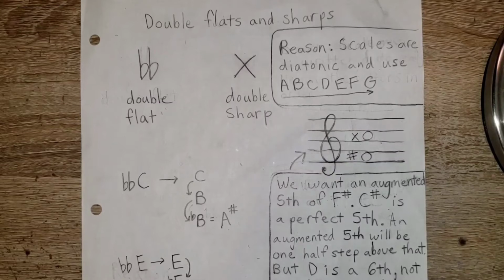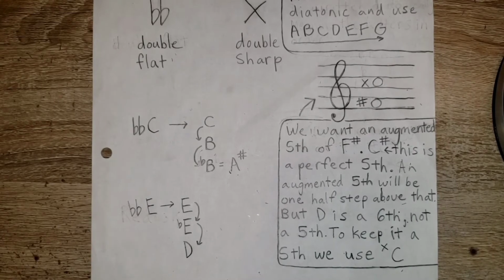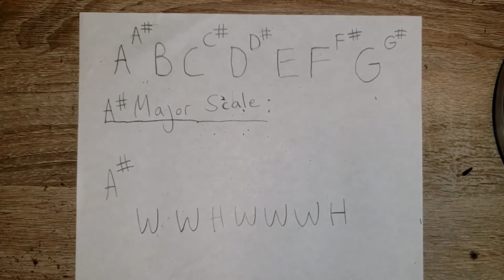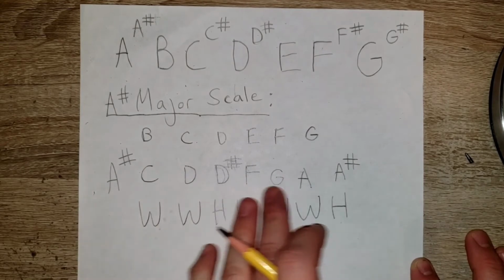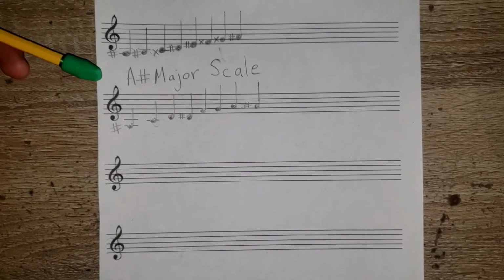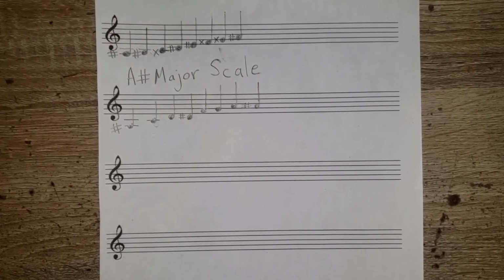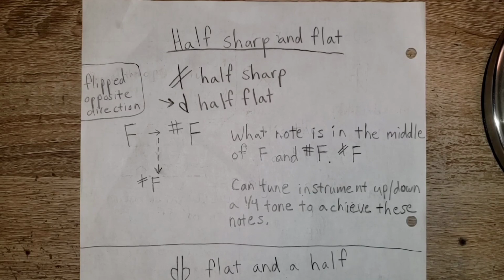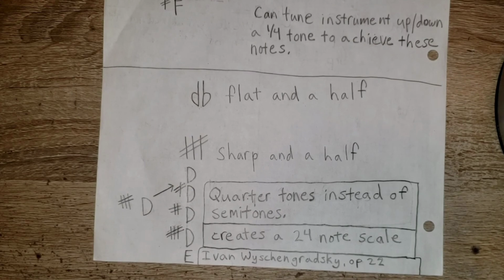Double Flats and Double Sharps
A# Major is not a real scale someone would want to use. The purpose of me using it was to understand double sharps more. No one would write music with A# Major, but they would write music with Bb Major. A bonus of half sharps and half flats plus sharp and a halfs and flat and a halfs.